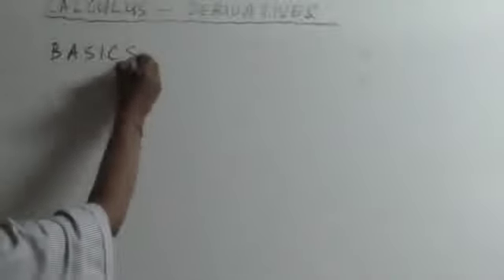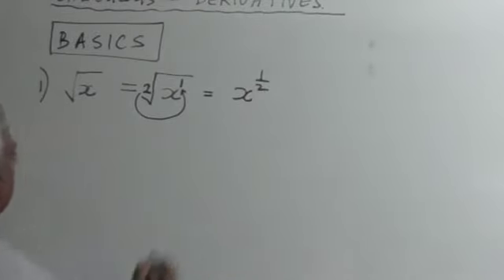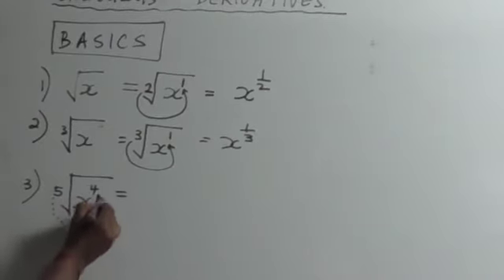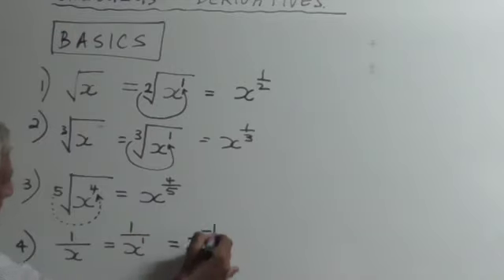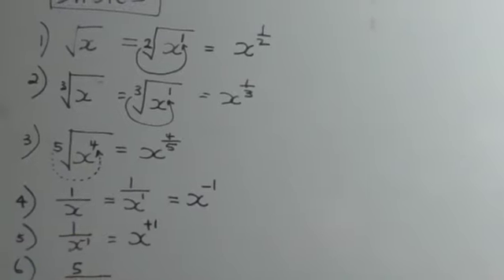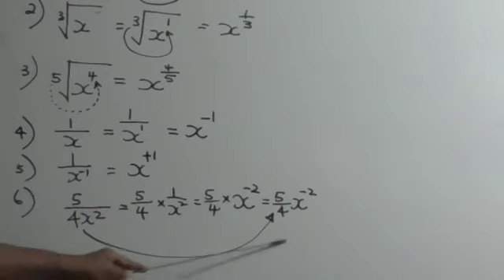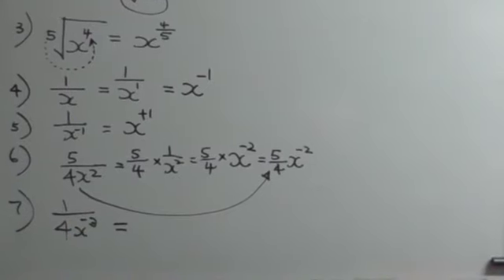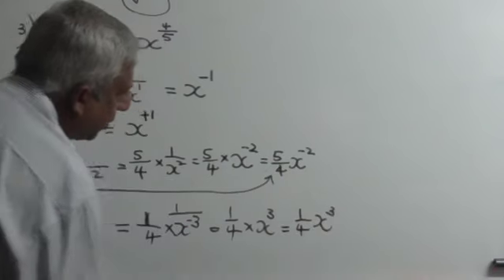calculus derivatives first basic rule 3of11